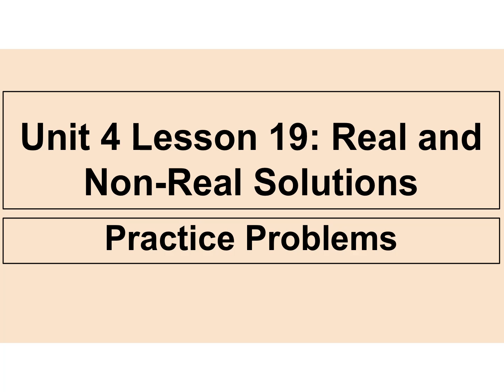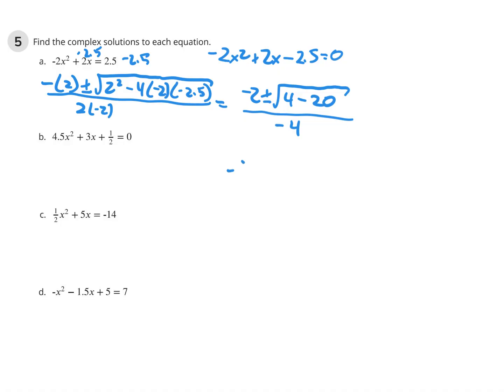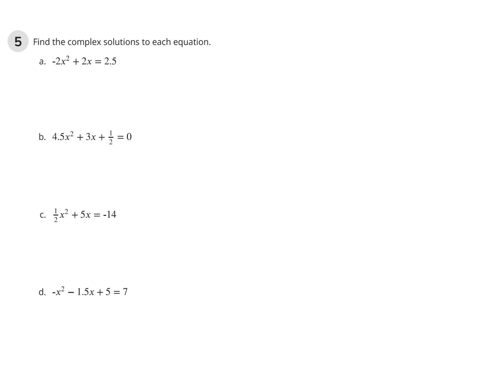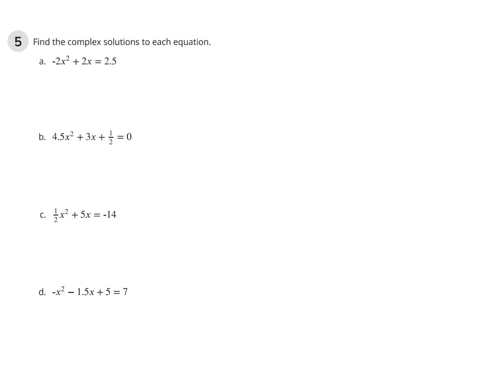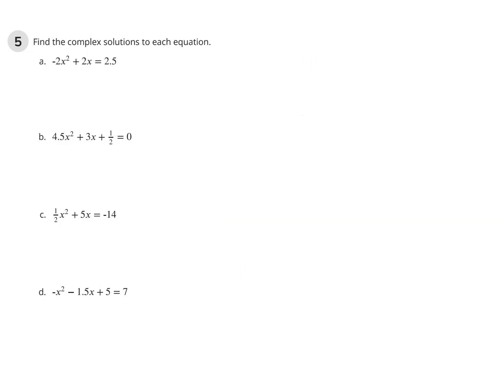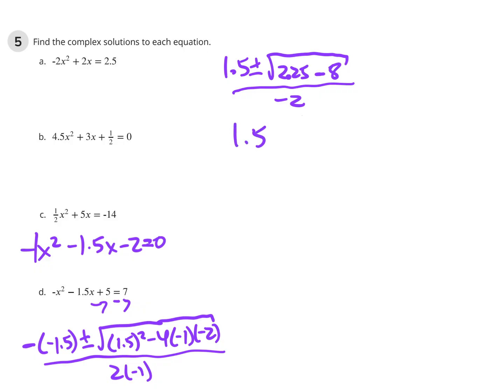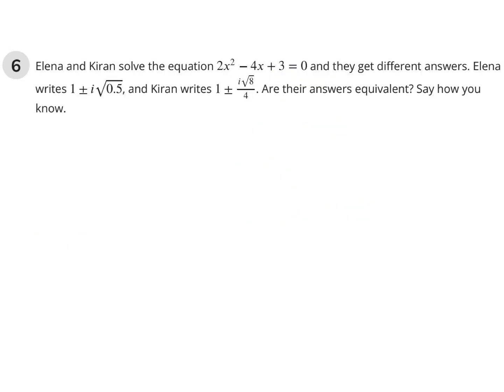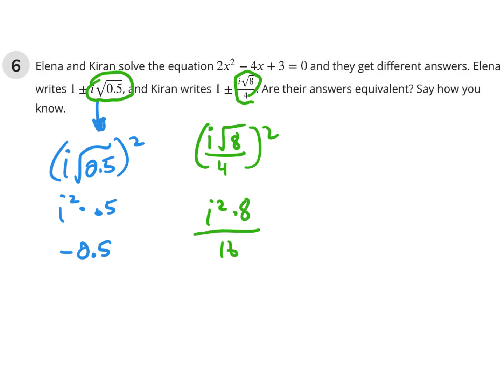4.19 practice part 2